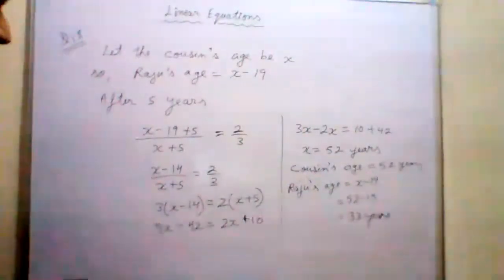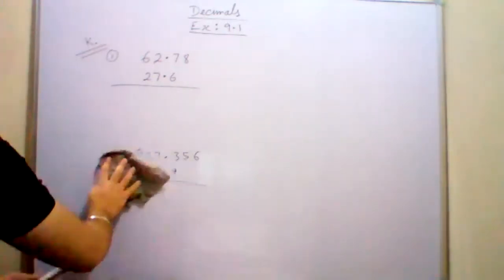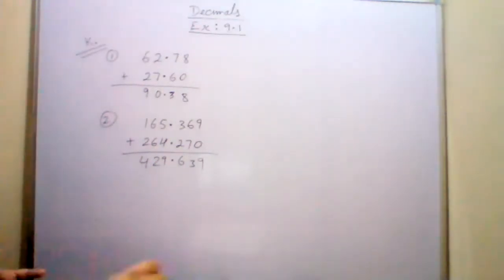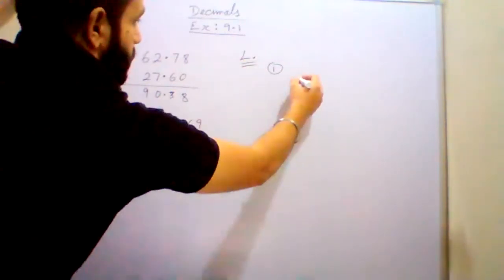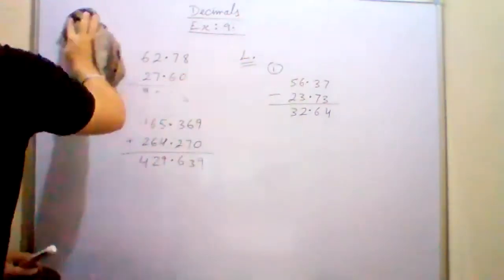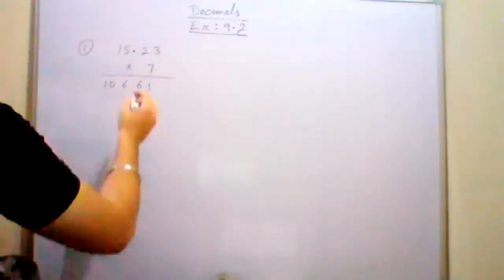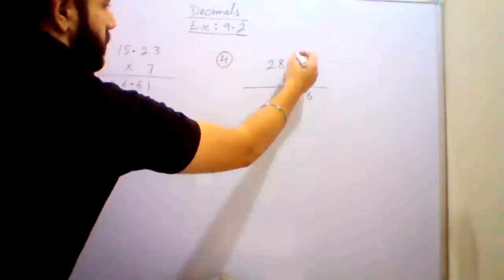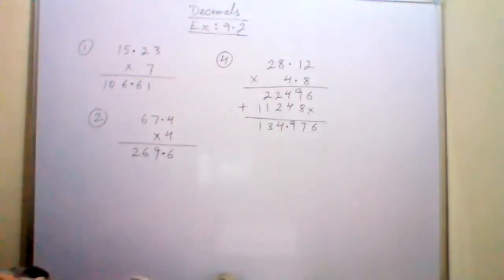Mathematics Class 5A 21-10-2020